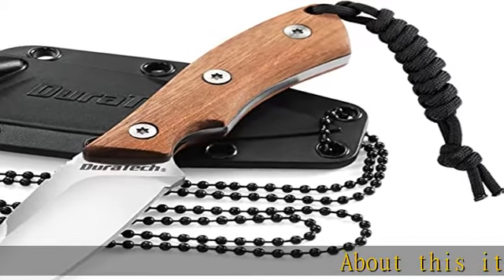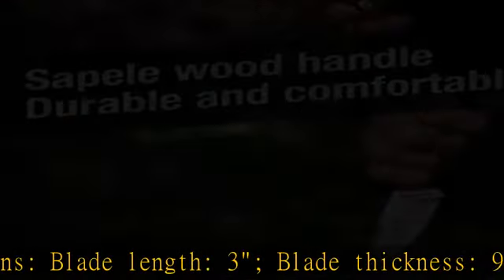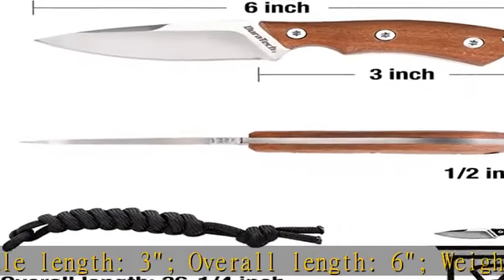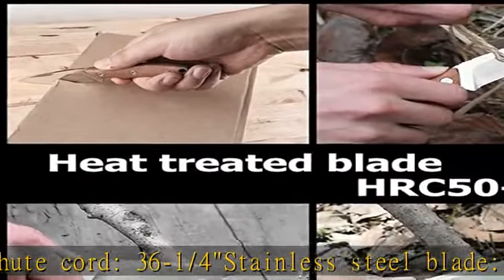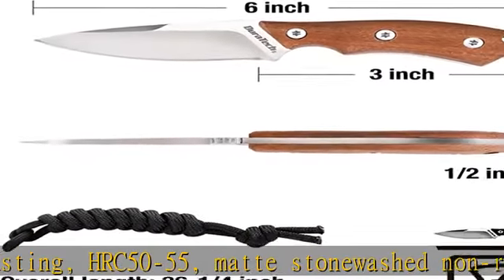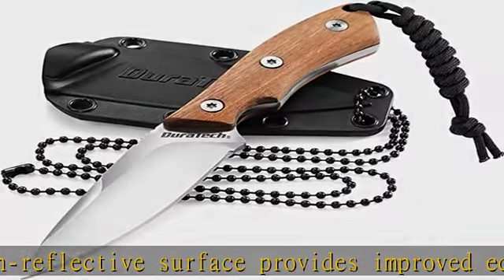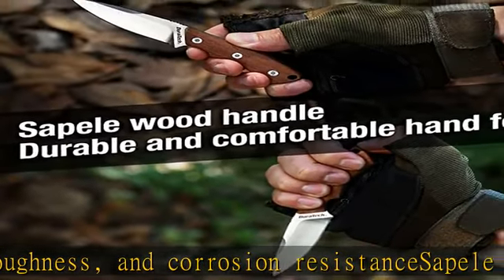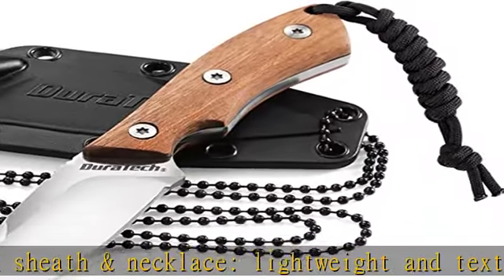DURATECH Compact Fixed Blade Knife, 6-inch Neck Knife, 3-inch Blade, Full Tang, Wood Handle with Mo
DURATECH Compact Fixed Blade Knife, 6-inch Neck Knife, 3-inch Blade, Full Tang, Wood Handle with Molded Sheath, Necklace and Paracord included, for EDC, Outdoor, Camping, Hiking